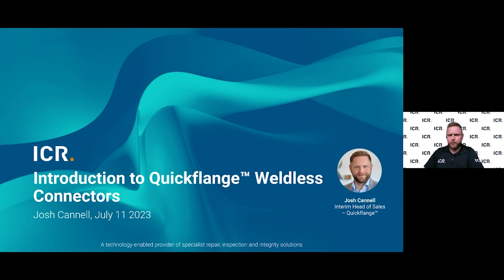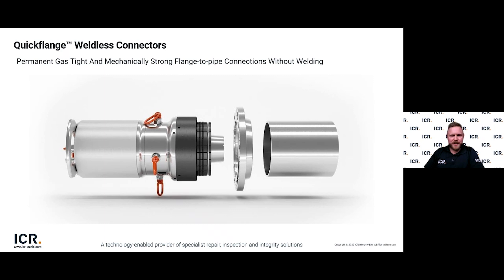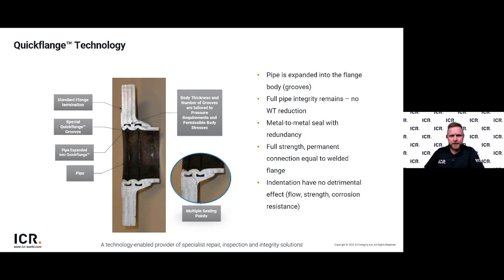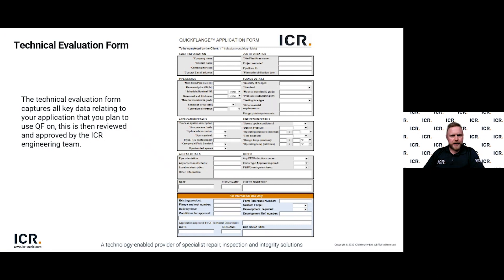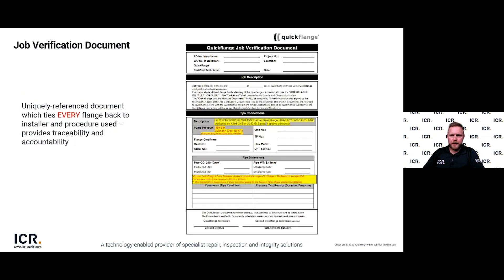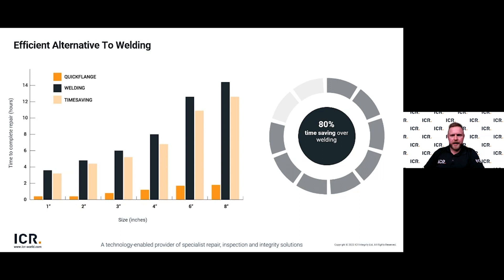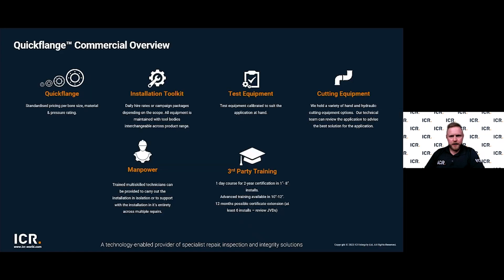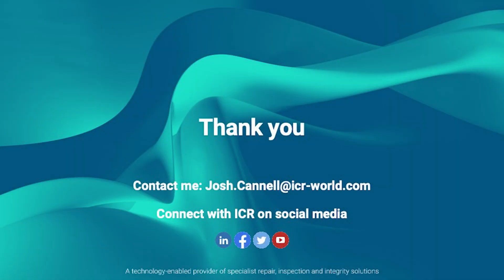Introduction to Quickflange™ Weldless Connectors Webinar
A recording of the webinar session broadcast live on July 11